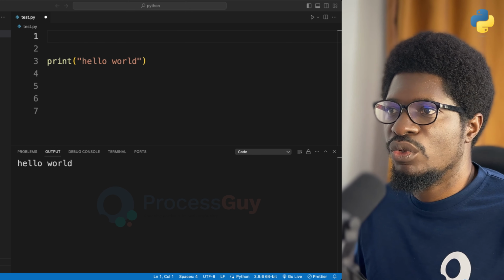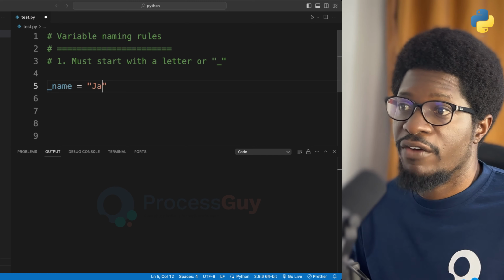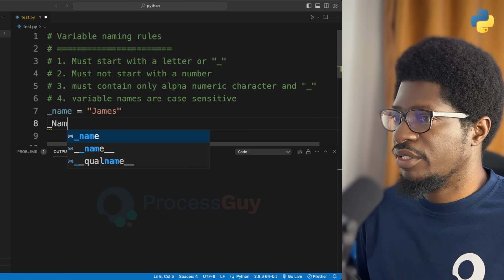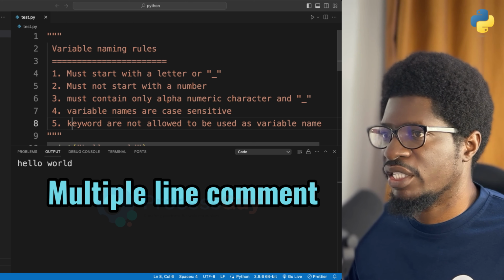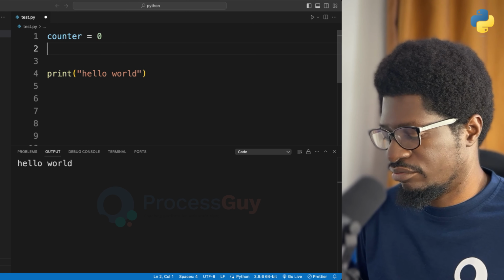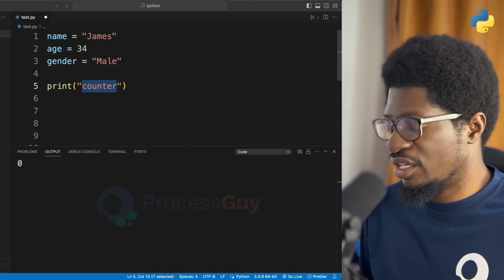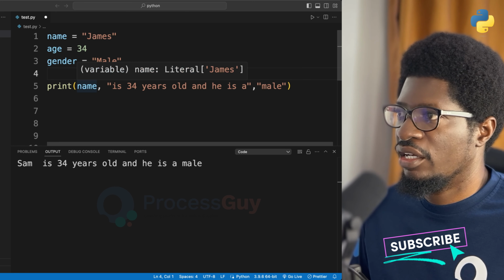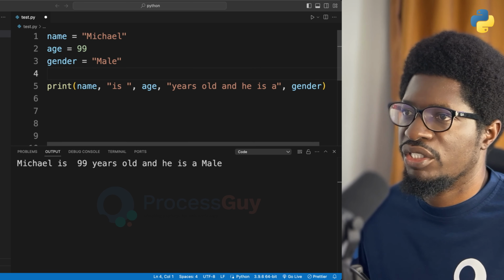Python 102 : Understanding Python Variables and its rules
Understanding python Variables and Its Rules

In this beginner-friendly video, we delve into the fascinating world of Python variables.

=== Timeline

Dynamic Typing: Python dynamically determines the type of a variable based on the assigned value. No need to specify data types explicitly!
Variable Naming Rules:
Variable names are case-sensitive. my_var and My_var are distinct variables.
Names must start with a letter (a-z, A-Z) or an underscore (_).

Remember, Python variables are like little containers waiting to hold your data.